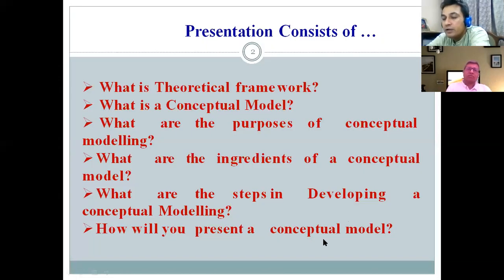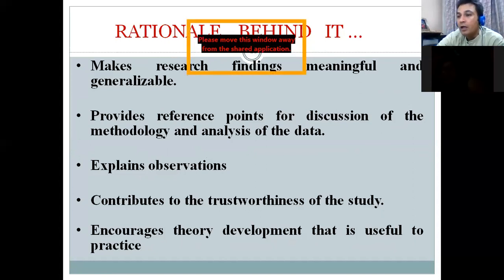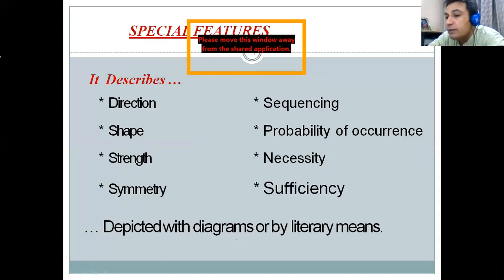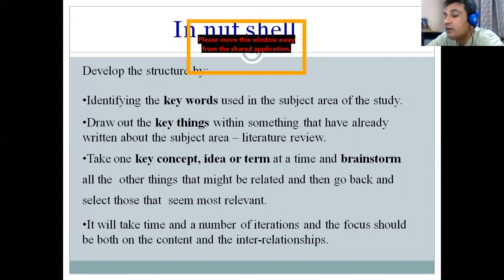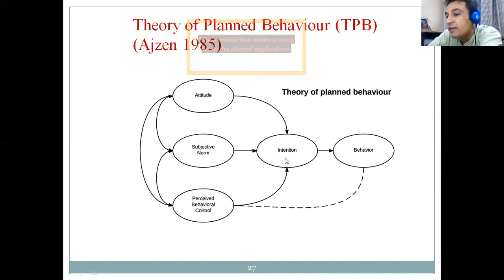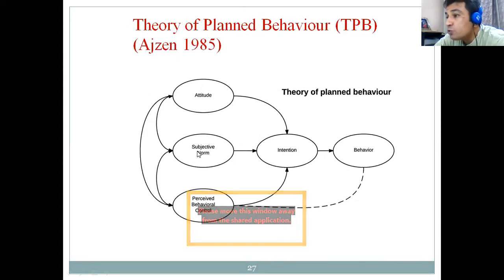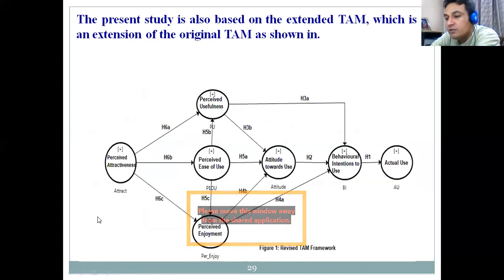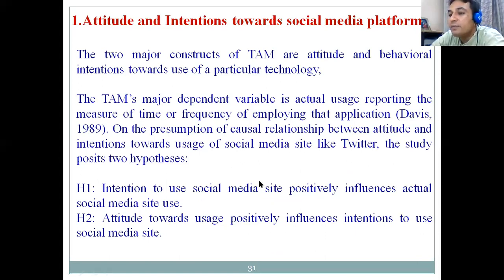DAY 4 ( SESSION 1) PCMA-KCWL WORKSHOP-DR. RISHI RAJ